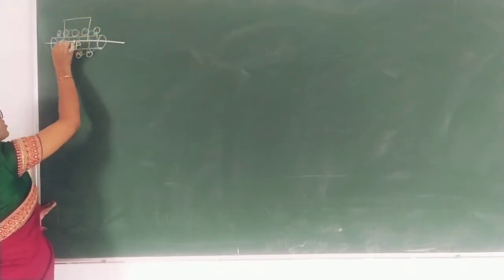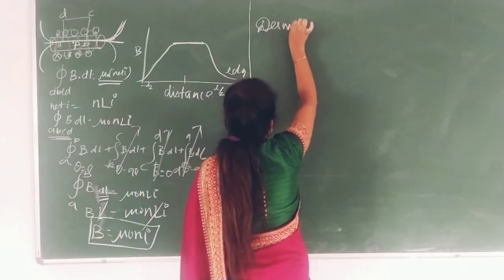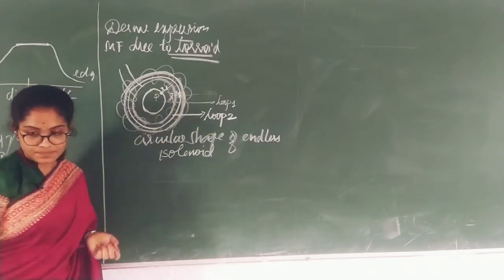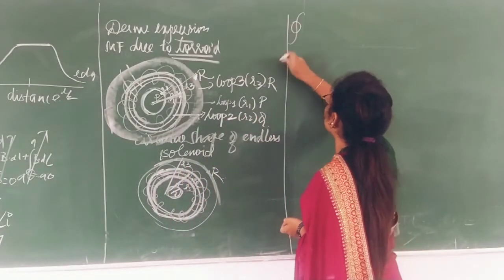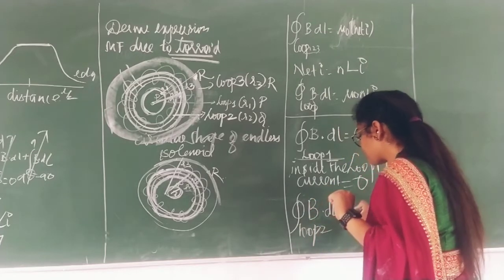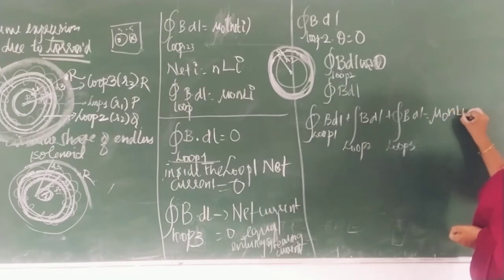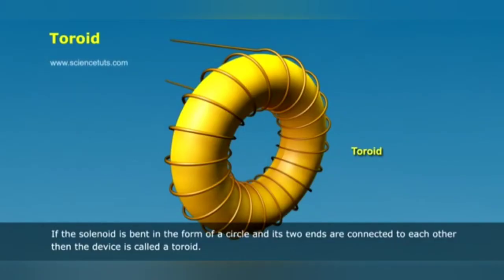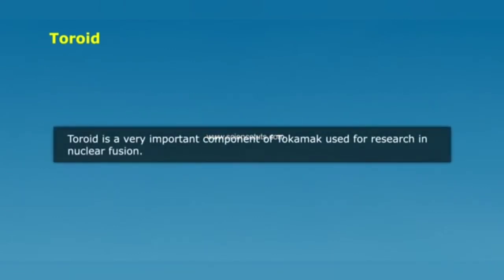phy vol18 chp4